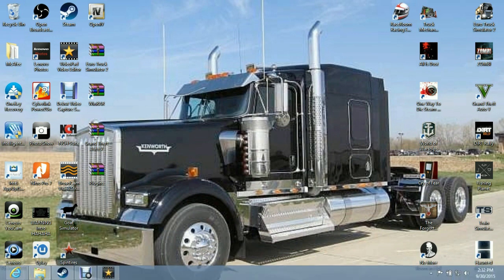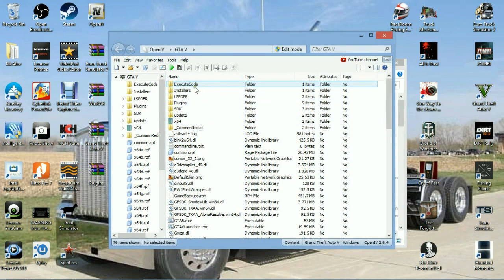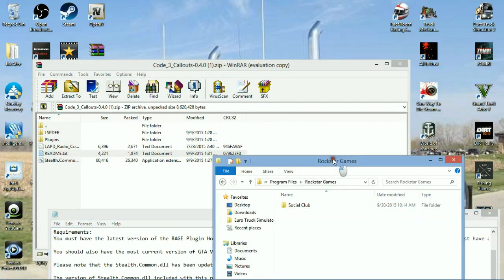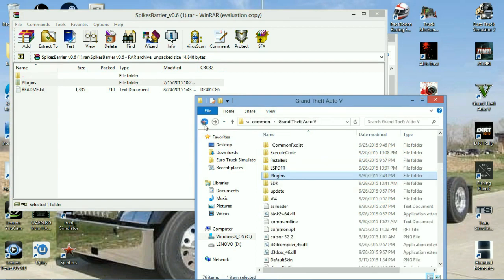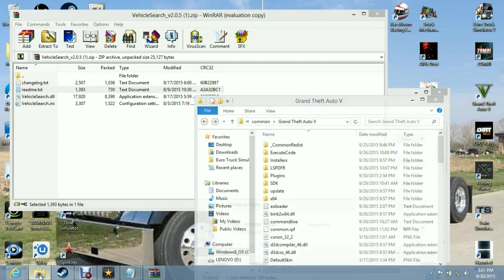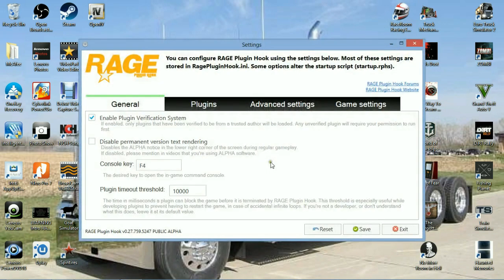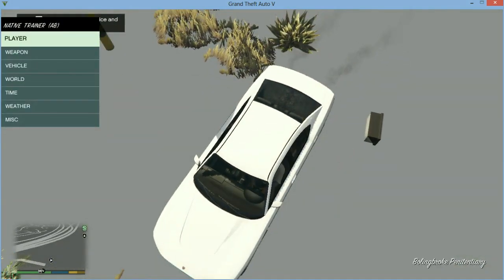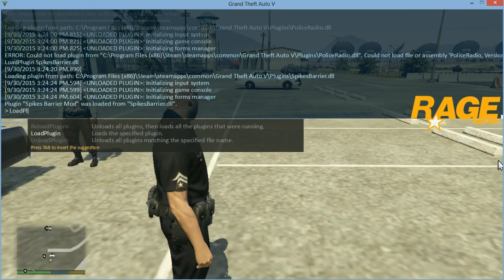LSPDFR installing GTA 5 Mods for win 8 and 8.1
long video on how to install mods for gta 5 and remember NEVER GO ONLINE WITH MODS YOU WILL BE BANNED!!